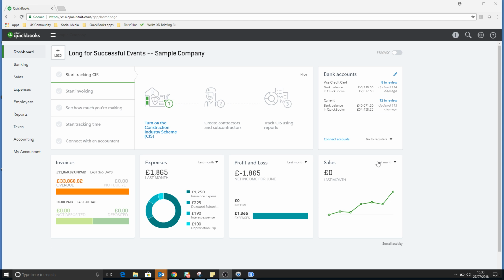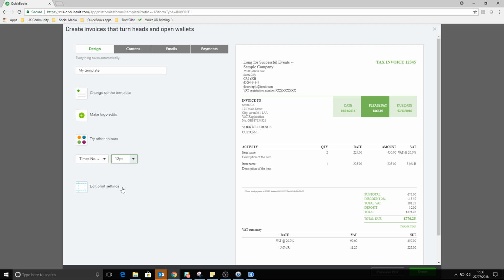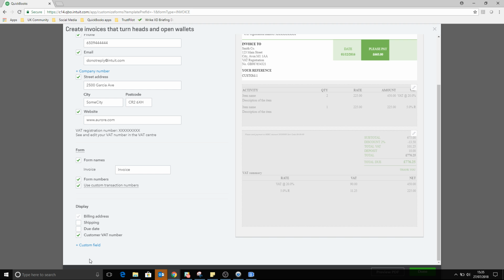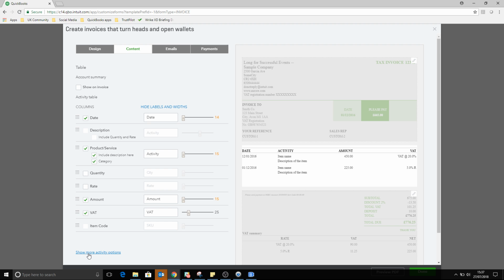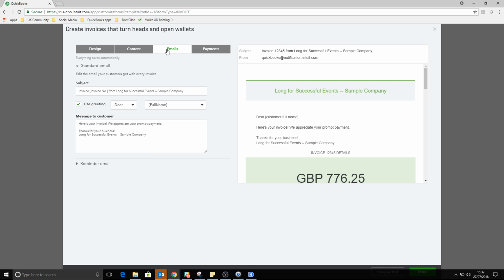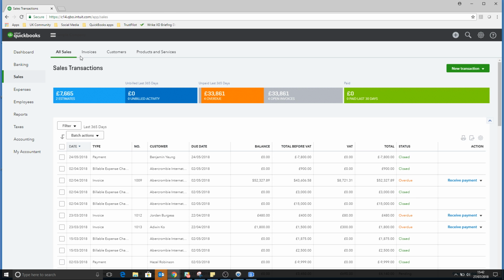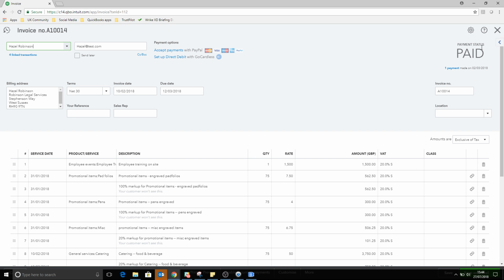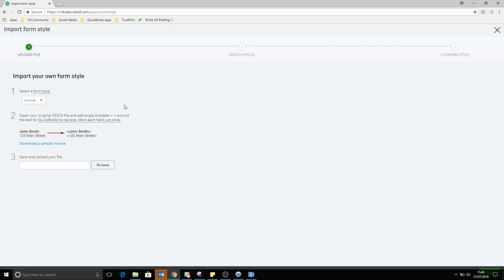QuickBooks - Invoices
Welcome to QuickBooks first ever YouTube Live stream! Today's session will be covering Invoices and more specifically, customising an invoice.

We want an enjoyable experience for everyone so please take a minute to read our house rules:

1. No spamming
2. No inappropriate comments
3. No swearing

If we spot any of the above, your comments will be removed and you’ll be banned from participating from the live session.

*Important* If in the unlikely event the stream has technical issues or goes down, please head over to our Community article where I'll update on the situation